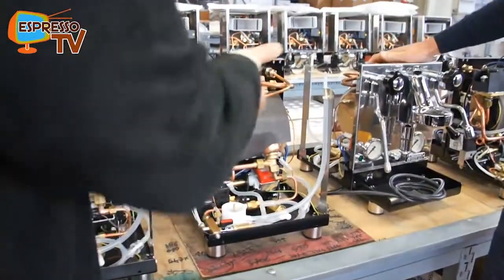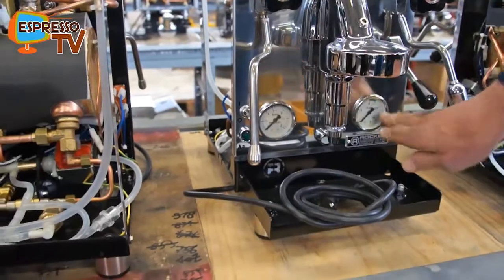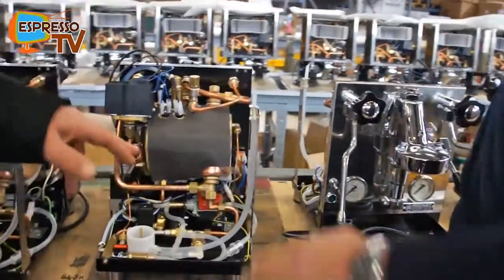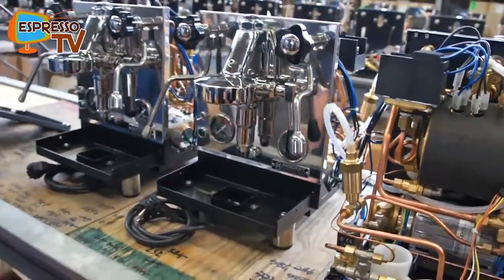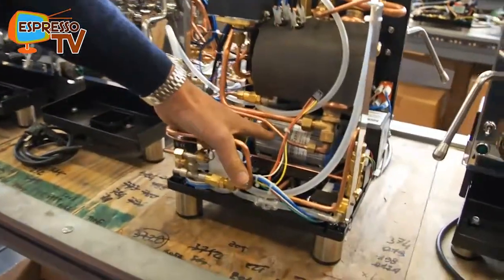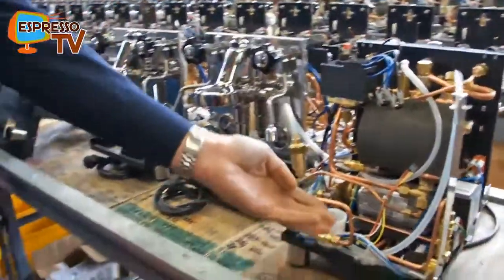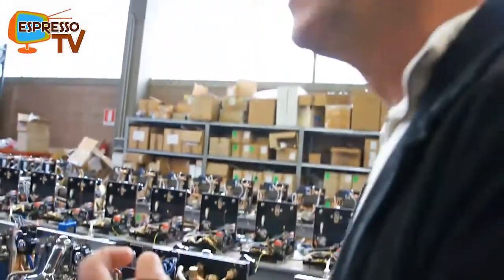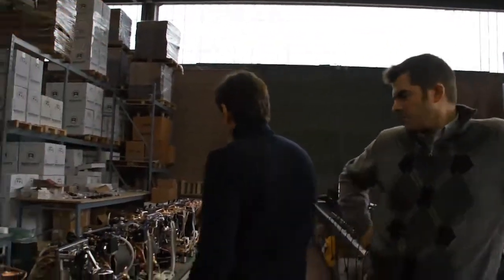Rocket Espresso Premium Plus and Evoluzione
Andrew Meo explains the features of the Rocket Premium plus and the Rocket Evoluzione machines with heat exchanger out of his point of view in an autentic way.